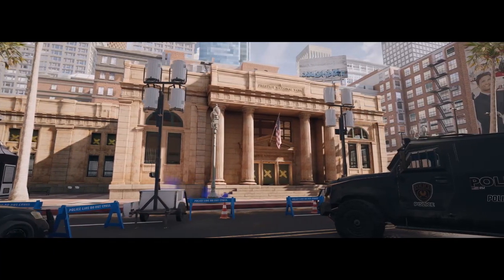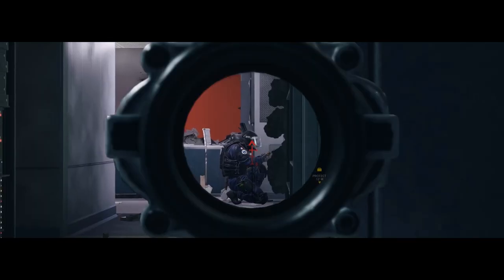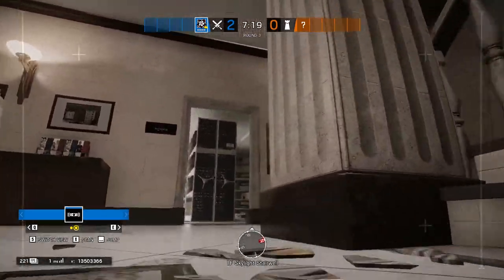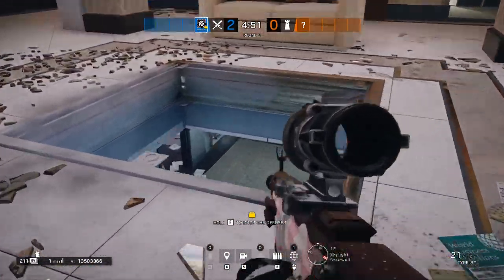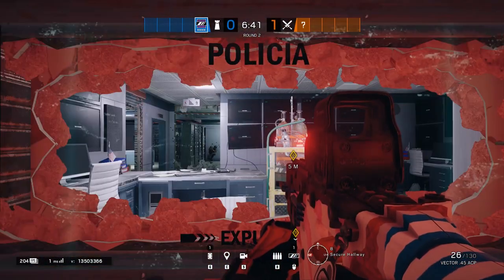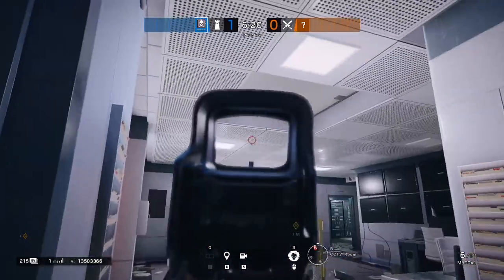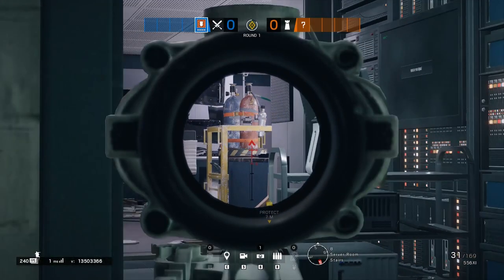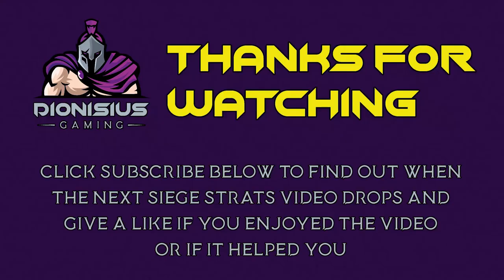How to attack Bank Basement - CCTV/Lockers site - Siege Strats Ep3 - Rainbow Six Siege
How to attack on Bank - CCTV/Lockers site in Rainbow Six Siege
Siege strats - Bank - CCTV/Lockers
All video recorded by myself with the help of a 2nd pc and assistance from my girlfriend Charline. Kero was a silent star in this one!
HUGE shoutout and thanks to Get_Flanked and Rogue9 for their shares on twitter to get this video series off the ground. Links to their channels below.

Follow on Twitter for polls on maps and all the latest updates

Give them a sub and watch their things! They are both brilliant

All music is from Rainbow Six Siege: Invitational Theme Music | Music by Danny Cocke
Label : Ubisoft Music (Ubiloud)

Designed by Dennis Ludlow.

Designed by Chequered Ink Fonts.